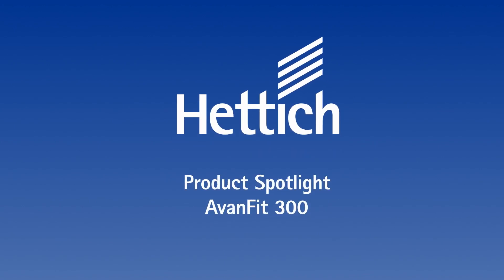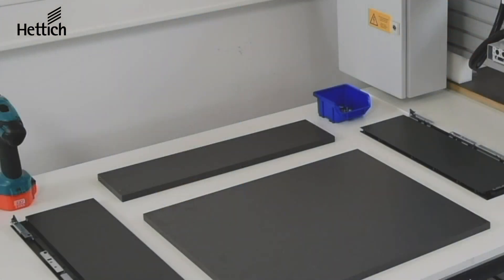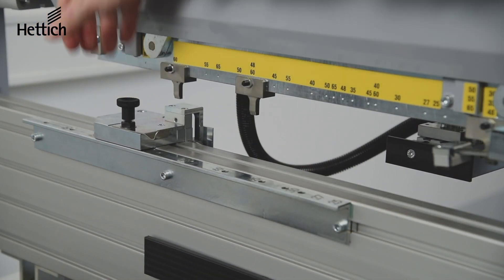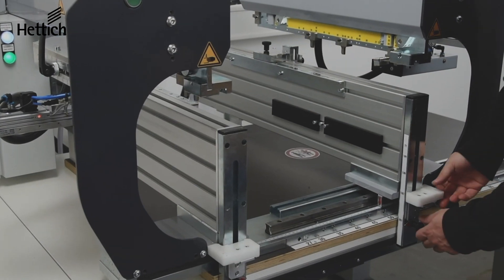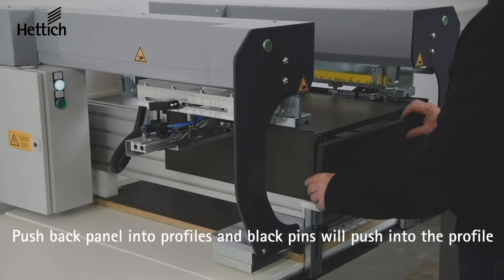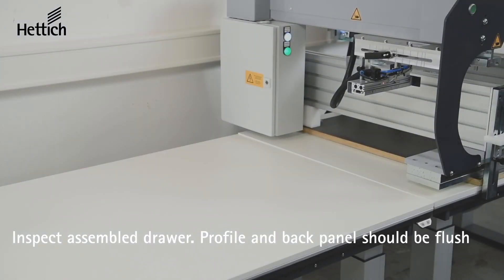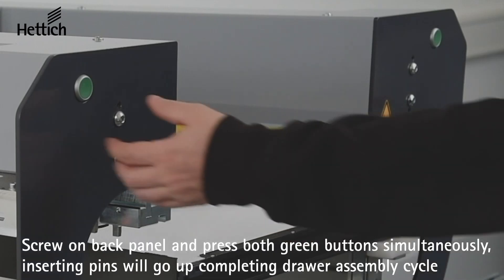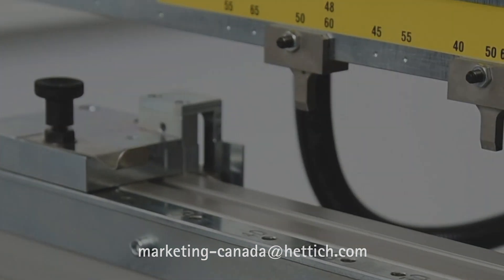AvanFit300 English | Hettich Canada